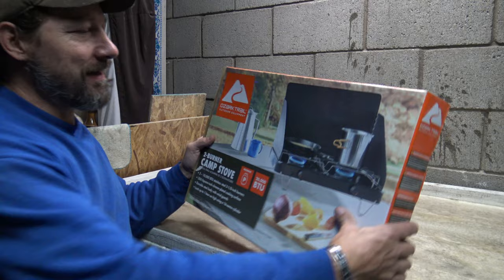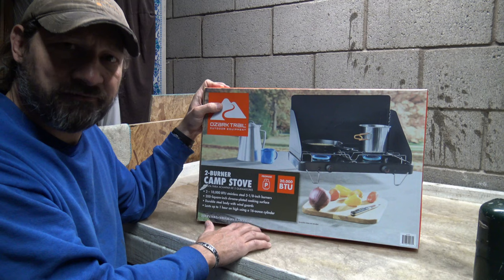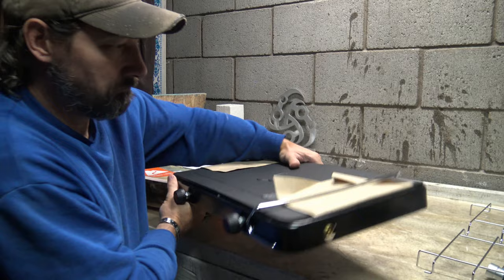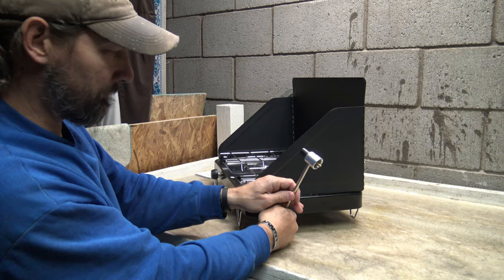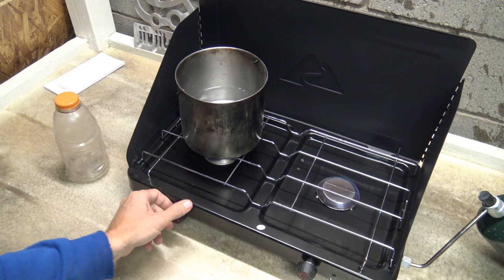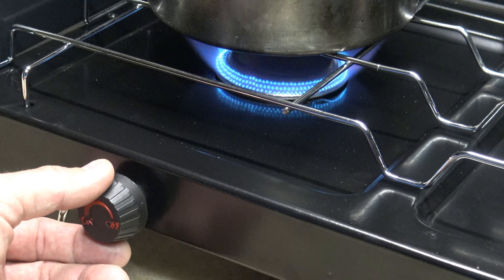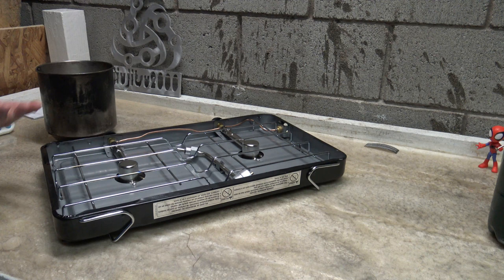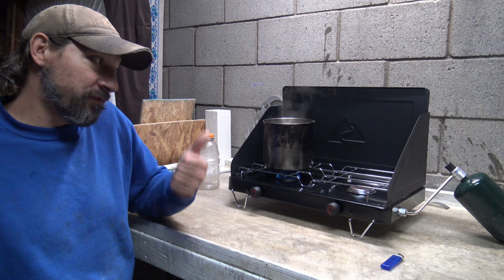Ozark Trail 2 Burner Propane Camp Cook Stove - 27 BUCKS! Not Bad!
In this video I'll take a look at the Ozark Trail 2 burner stove. I like it. Enjoy!